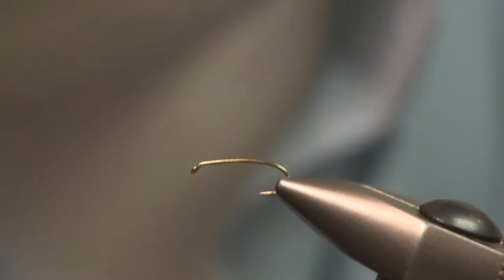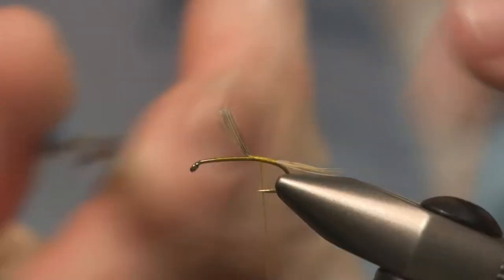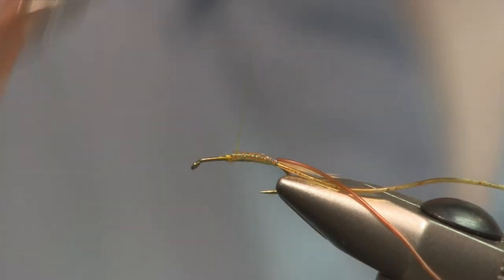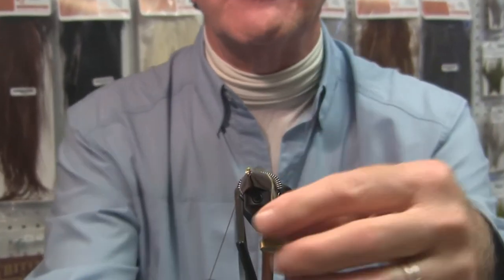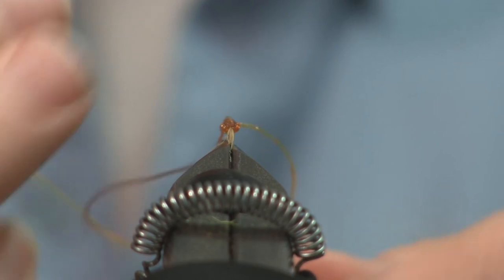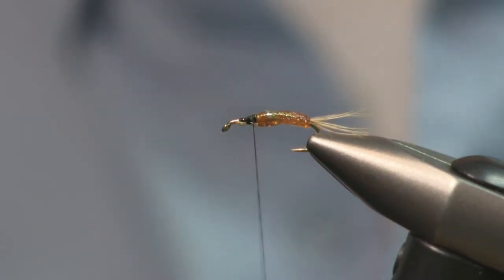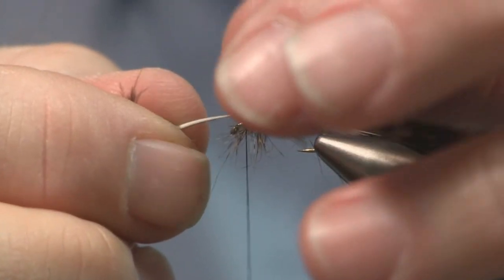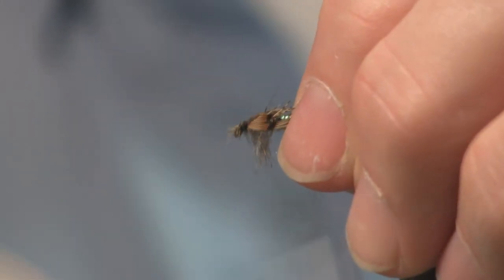Woven Body Mayfly, Holsinger's Fly Shop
This video features one of the local fly tiers from our area Randy Buchanan.  Randy has been a long time fixture at the fly tying shows on the east coast.  In this video Randy weaves a mayfly body with stretch tubing creating a great looking fly.  Try different colors to match different species.  for all the materials needed to tie this fly.